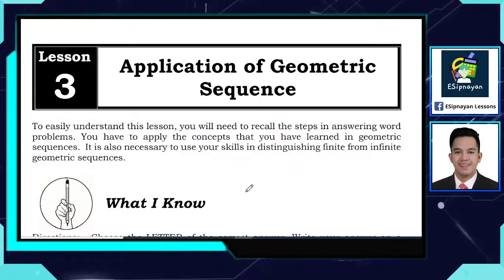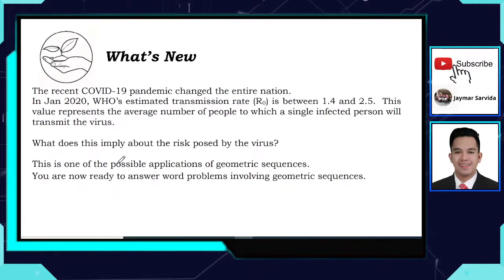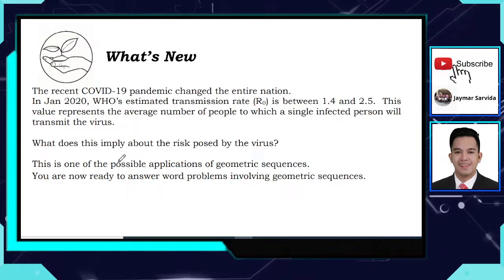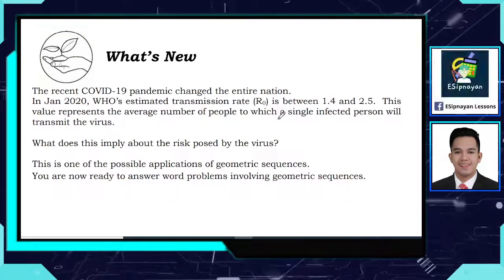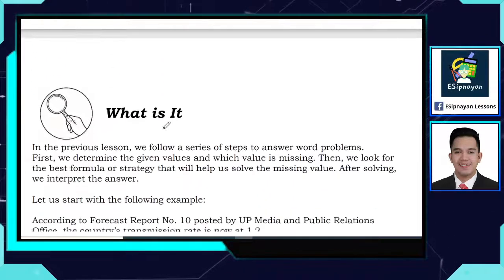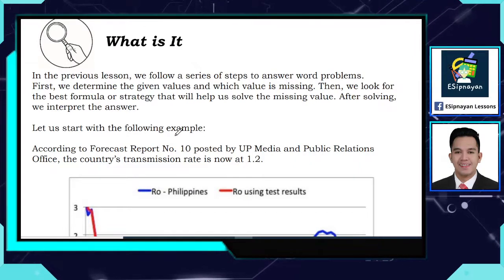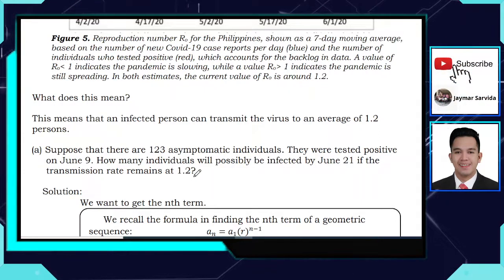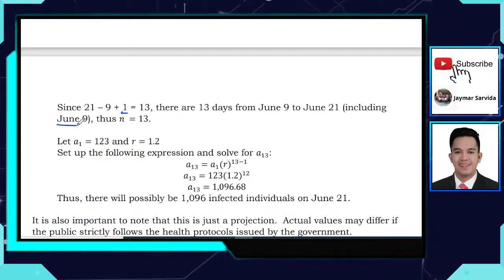MATH 10 | LESSON 12: APPLICATION OF GEOMETRIC SEQUENCE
In this video lesson, you will learn how to solve problems involving finite geometric sequences and series.